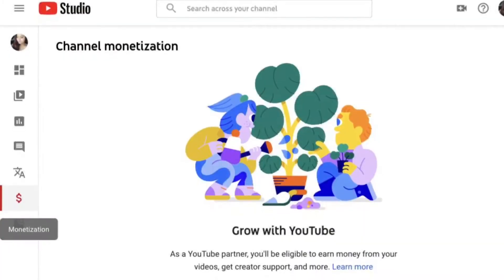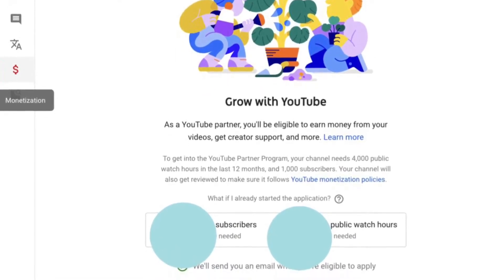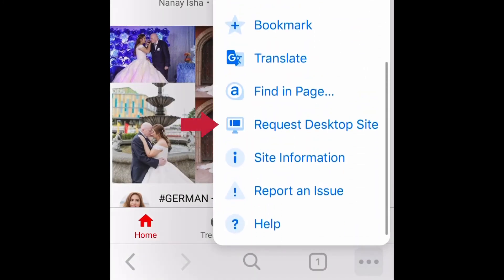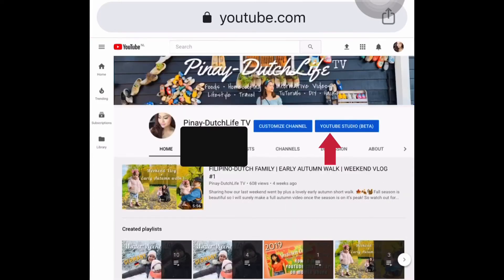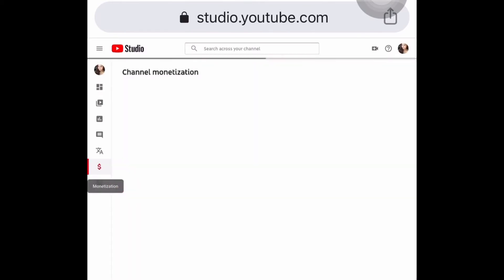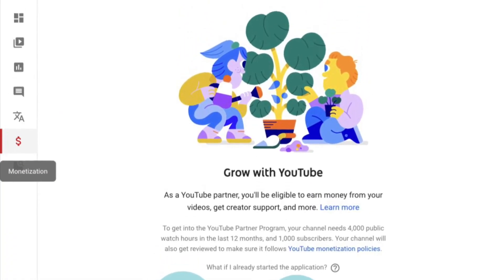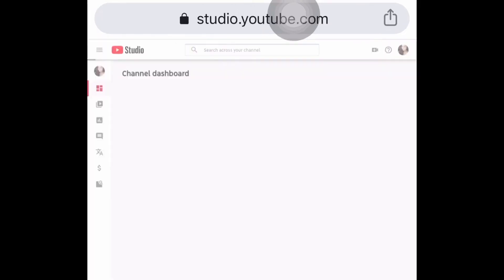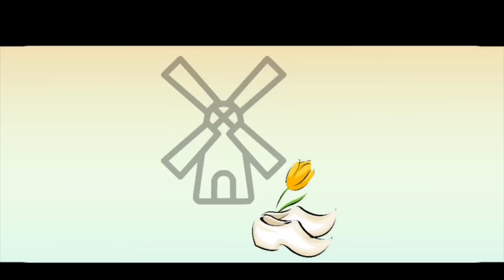HOW TO CHECK WATCH HOURS WITH THE NEW YOUTUBE STUDIO (BETA) USING PHONE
New YT settings! When you click, something else is showing. Lost, confused, don’t know what to do? Here’s a quick and easy to follow tutorial on how to check your total watched hours in the new YouTube Studio (Beta) using your mobile phone.

Don’t hesitate to ask questions or request a video.

My name is Christine, Filipina, living in the Netherlands, married to a Dutch guy and with one daughter. I make fun and interesting videos about Pinay-Dutch life, Filipina-Dutch couple, mixed family lifestyle, showing popular & non-popular places in the Netherlands, our travels, homecooking recipes, tutorials, DIY/hacks, Dutch language, culture, residency / citizenship and other informative stuffs that I can share living abroad.

***I speak mostly in English so that many people could understand but please bear with my Filipino accent.***